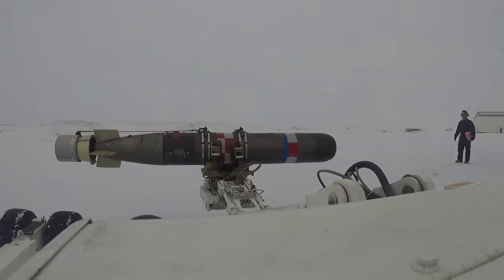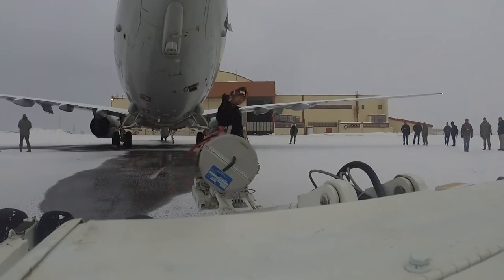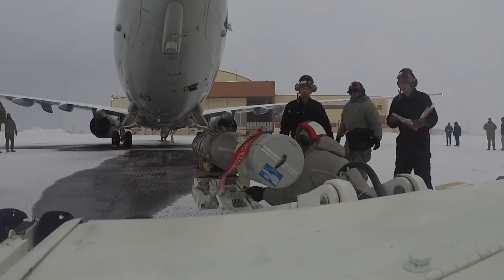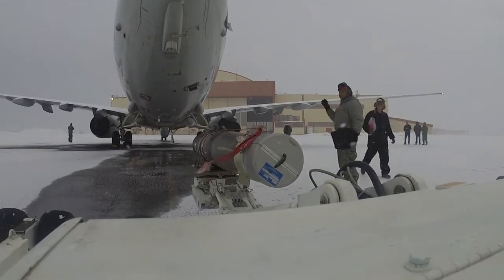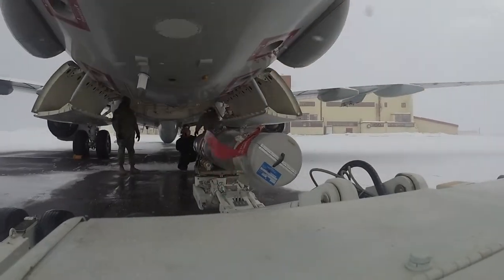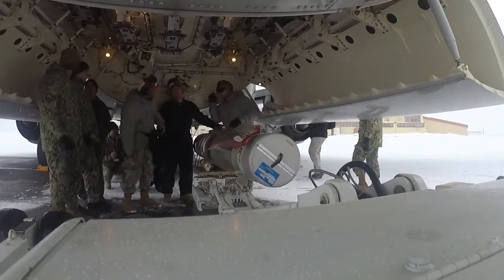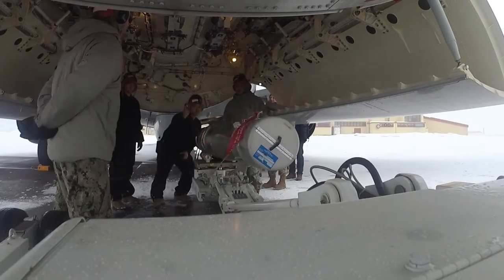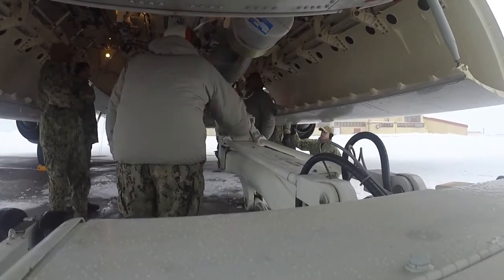VP-4 Completes EXPORD in Iceland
Credit: Petty Officer 1st Class Peter Lewis | Date Taken: 03/03/2020
200303-N-AZ907-1001 KEFLAVIK, Iceland (March 3, 2020) -- Sailors from Patrol Squadron (VP) 4 participate in an explosive ordnance (EXPORD) exercise, led by led by Navy Expeditionary Combat Force Europe-Africa/Task Force (CTF) 68, on board Naval Air Station Keflavik, Iceland, March 3, 2020. CTF 68 provides explosive ordnance disposal operations, naval construction, expeditionary security, and theater security efforts in the U.S. 6th Fleet area of responsibility. (U.S. Navy video by Mass Communication Specialist 1st Class Peter Lewis/Released)